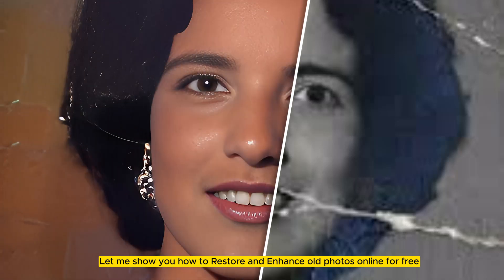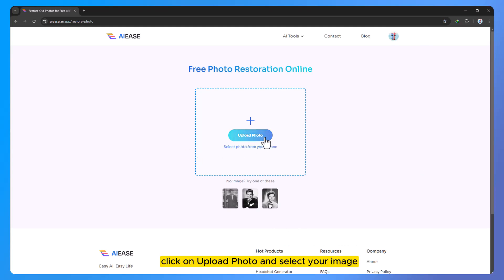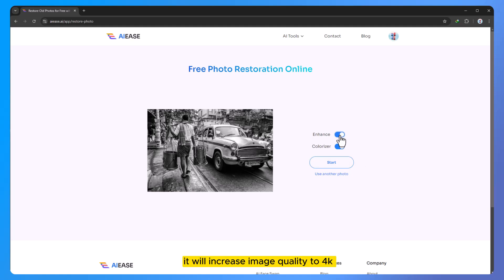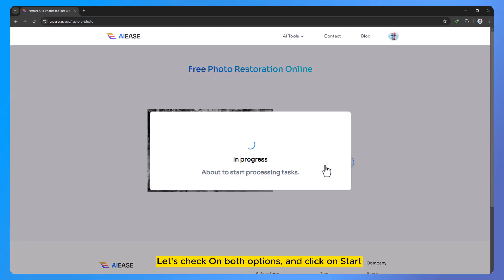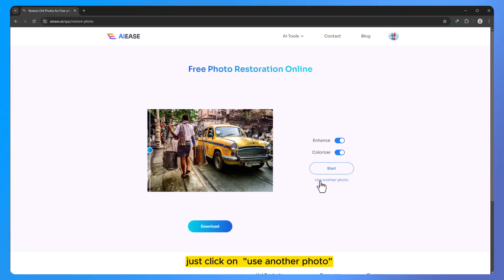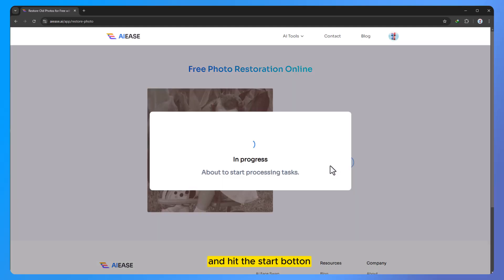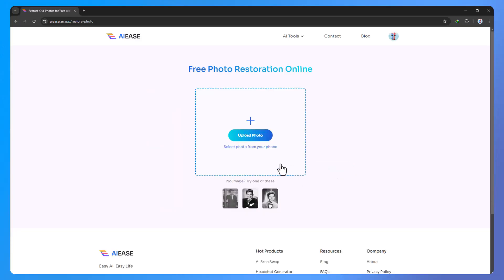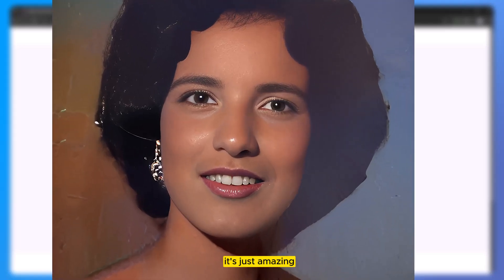Restore old photos online for FREE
Restore old photos online for free with the best quality with AI Ease, and instantly enliven all your precious memories.

▽ FOLLOW  on